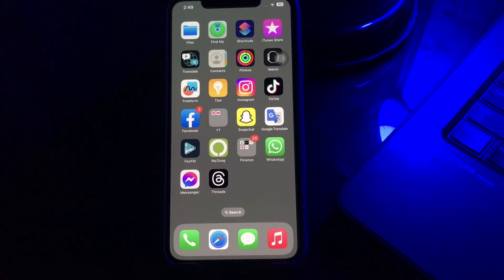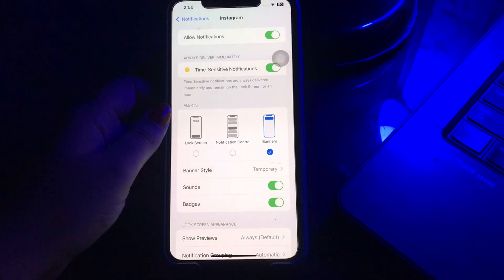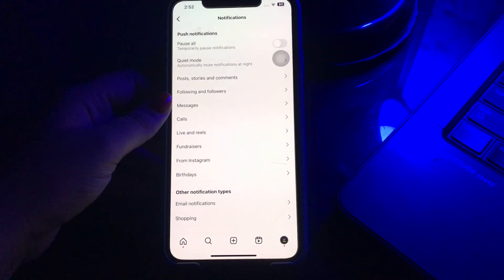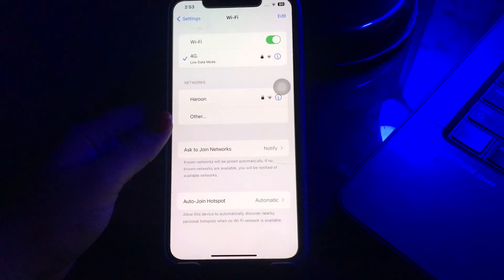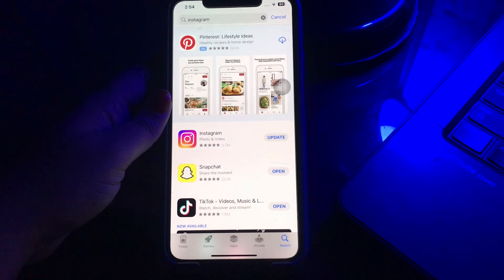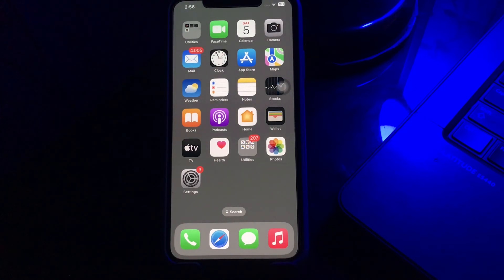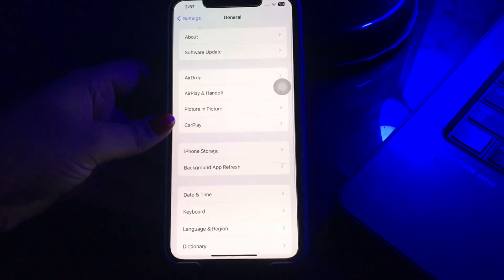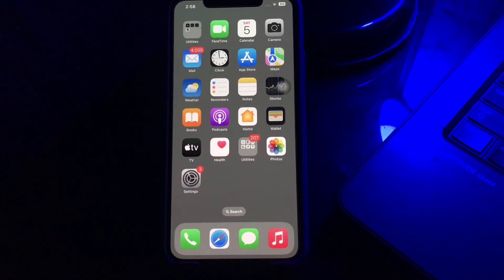How To Fix Instagram Notifications Not Receiving On iPhone